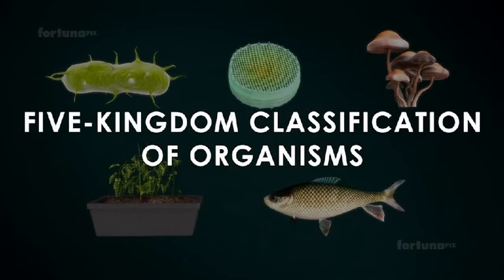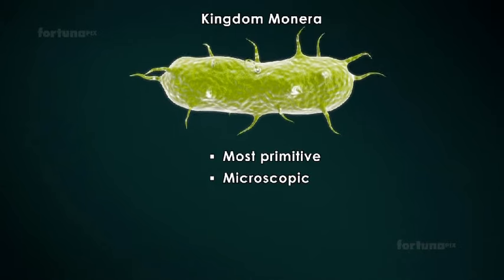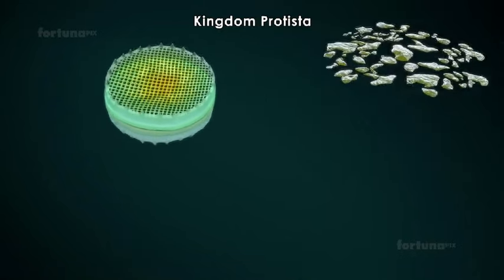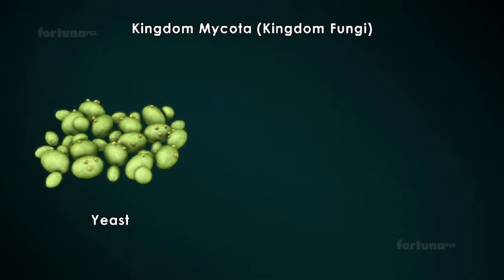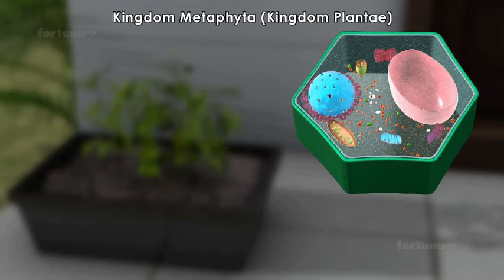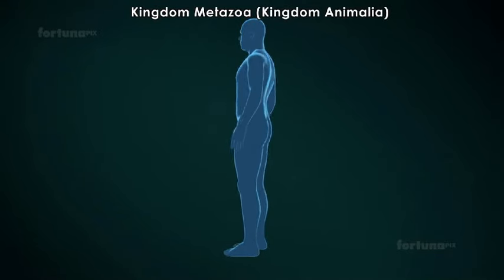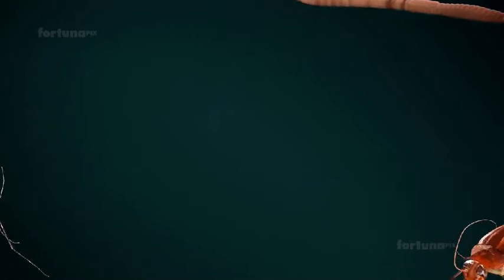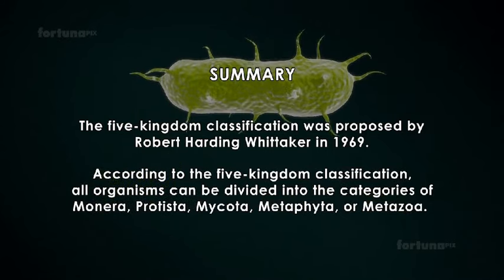Five kingdoms of classification /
here we will talk about the five kingdoms of classification of animals and plants